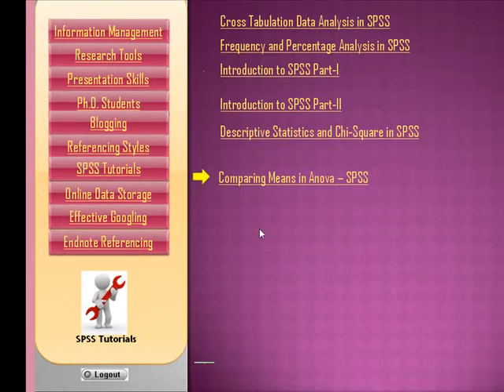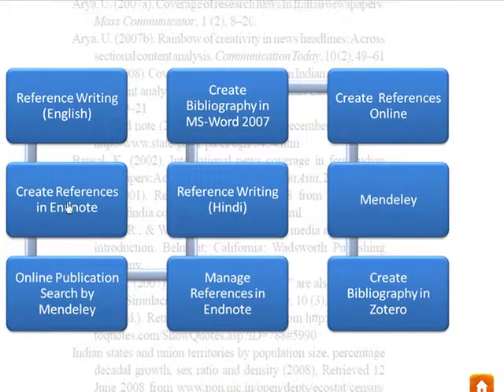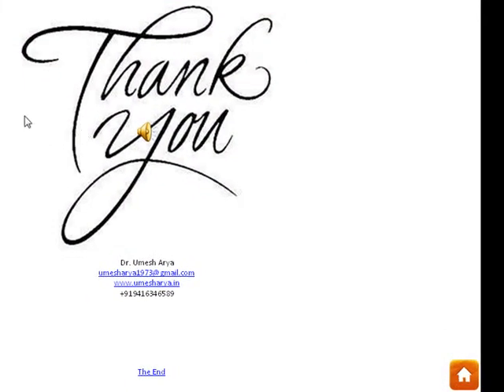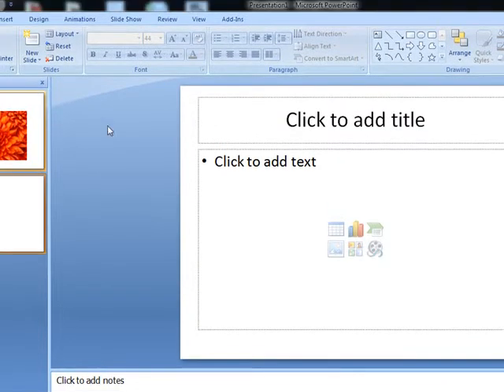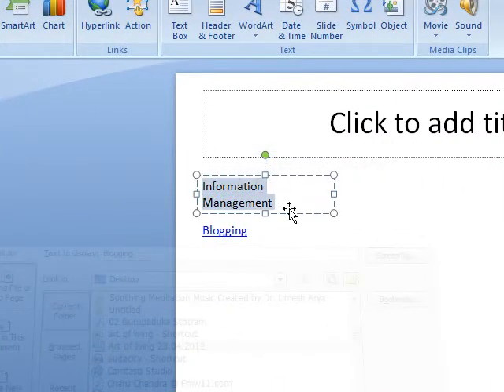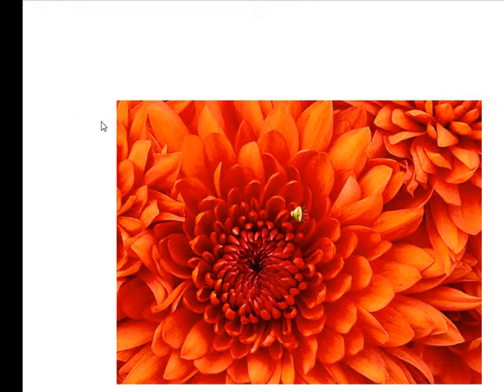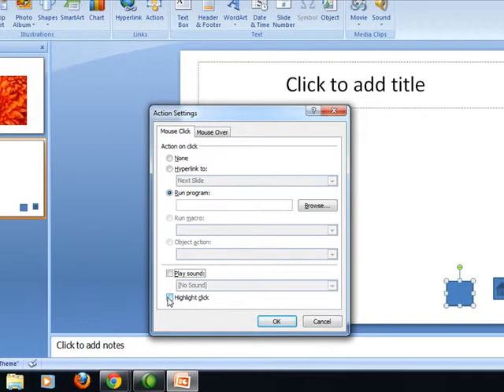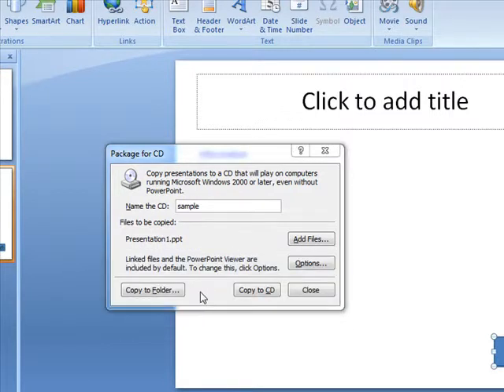57. How to Develop Your Own E-Manuals